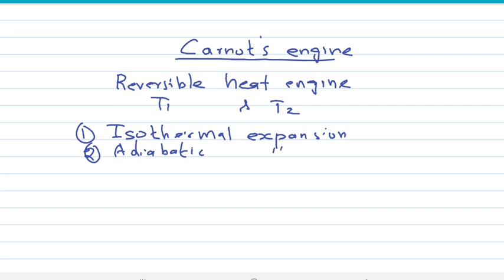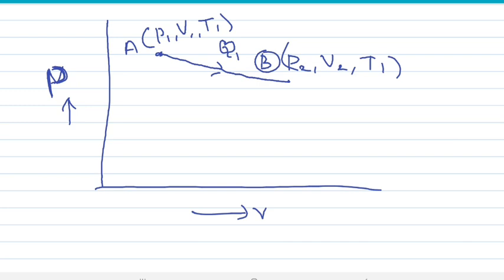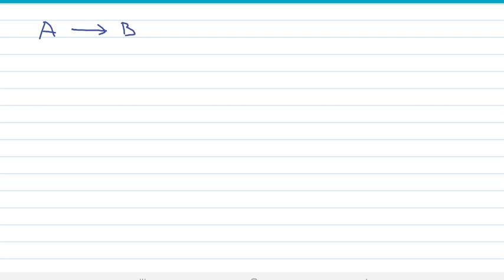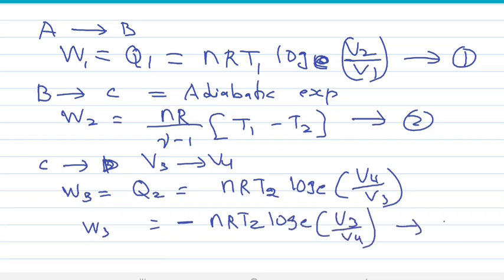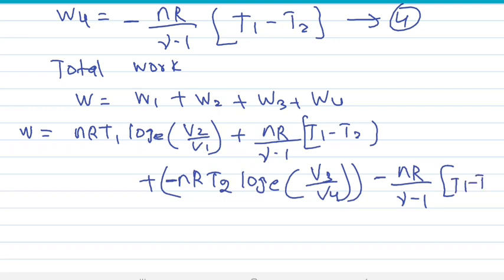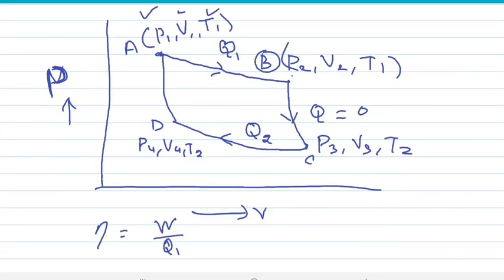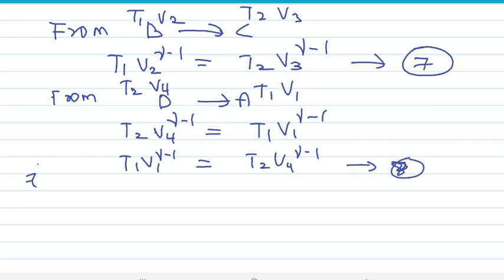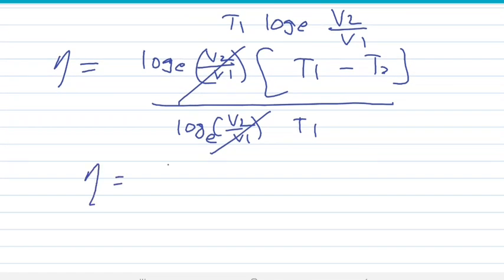CARNOT ENGINE. LAQ 2 THERMODYNAMICS IPE